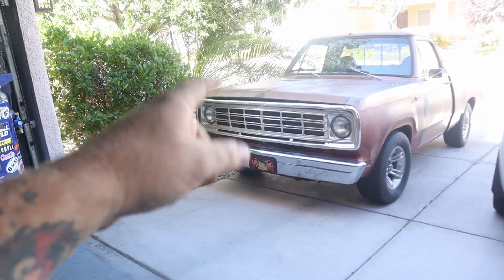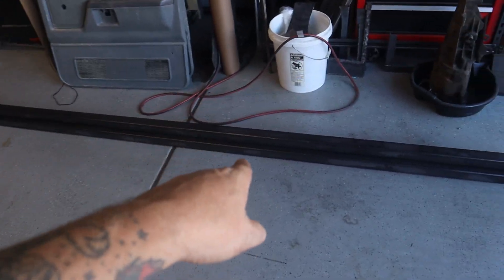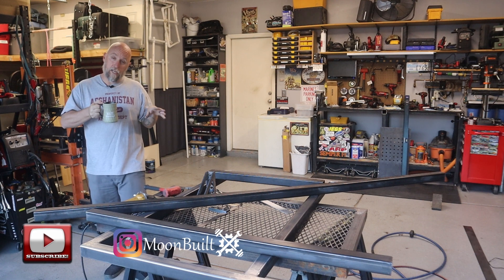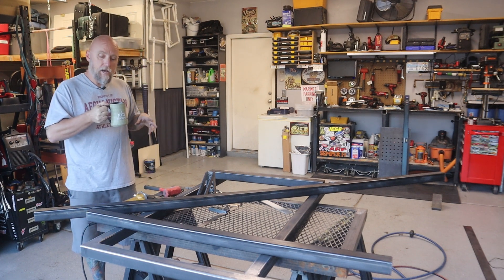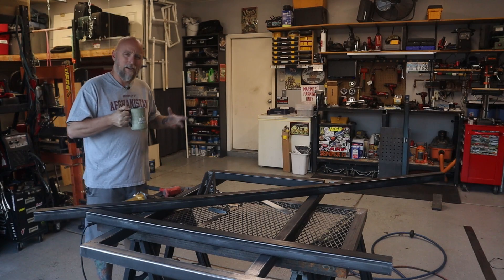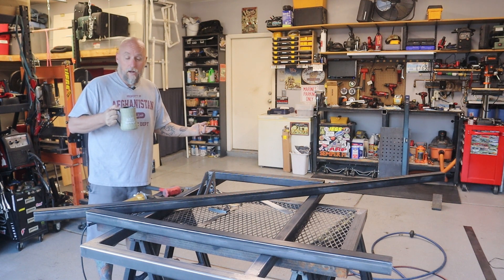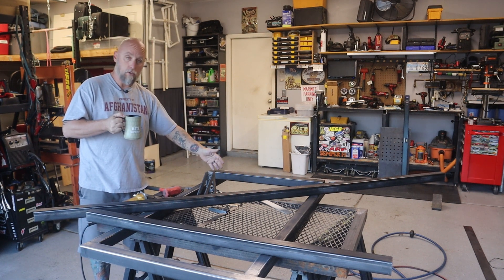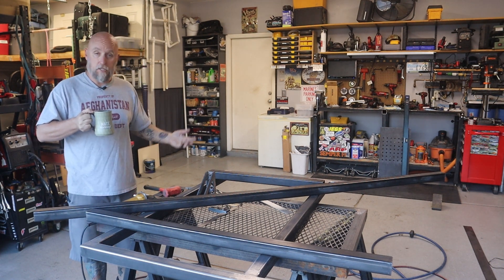Budget DIY CNC Plasma Table Build | Part 1 - Frame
I finally decided to build a CNC plasma table...I want to do this on a budget, so I will be using as much material that I have on-hand as possible, and hitting up the local scrap yards to see what I can use...

Tools Used For This Build:
- Lincoln Mig 140 Welder Amazon
- Dewalt Grinder Amazon